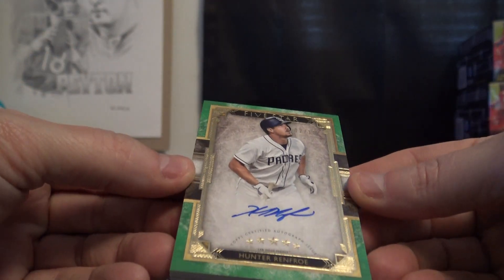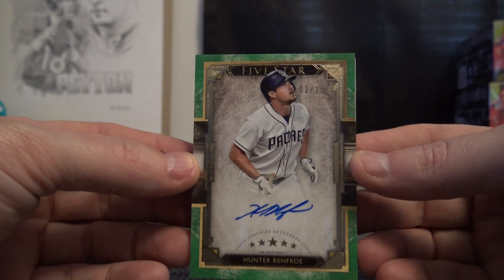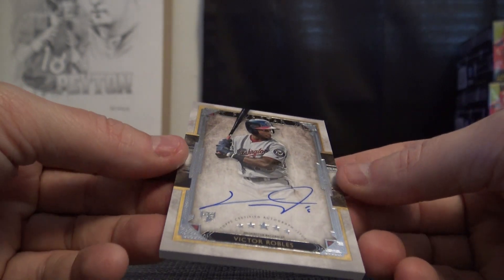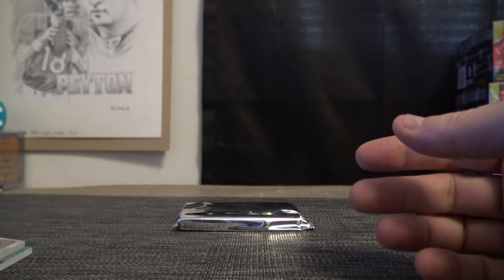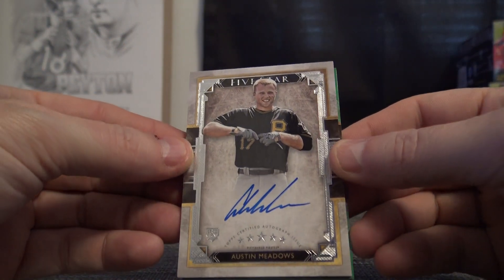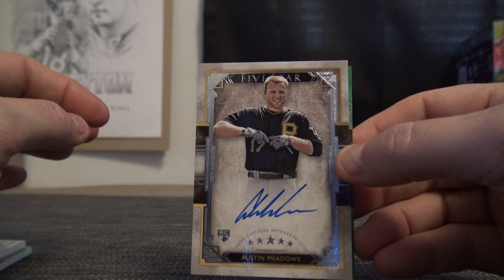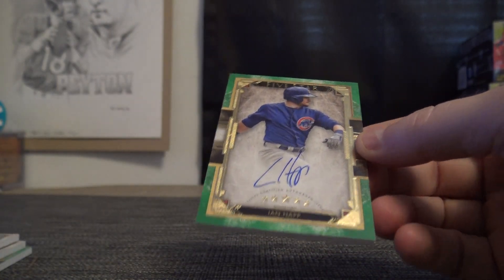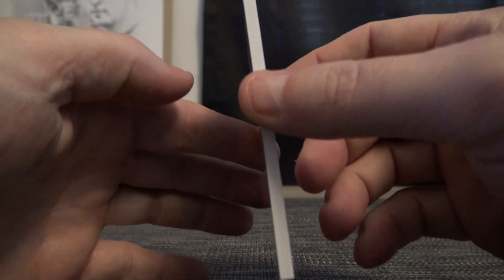Sean P's 2018 Topps FIVE Star Baseball 2 Box Break